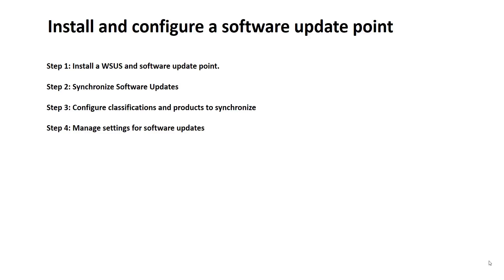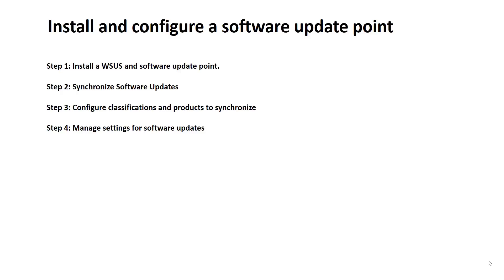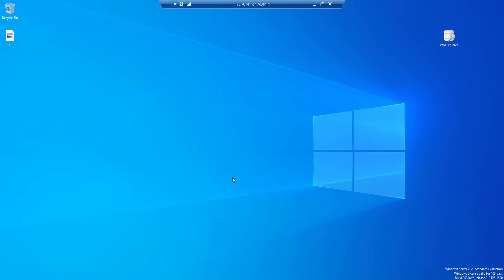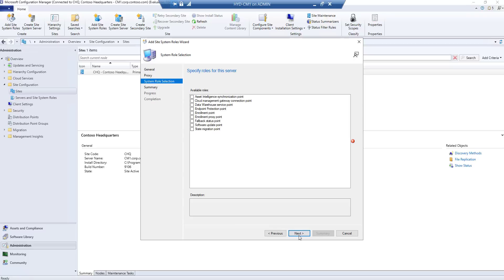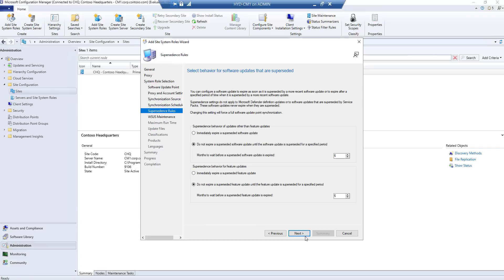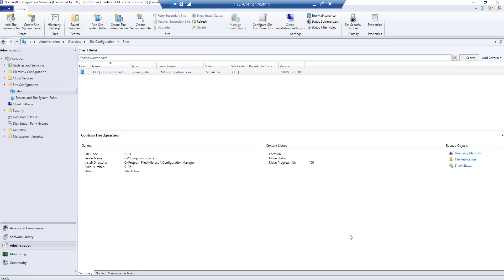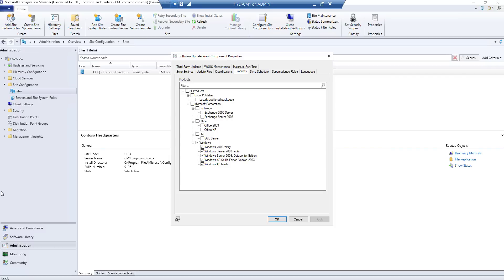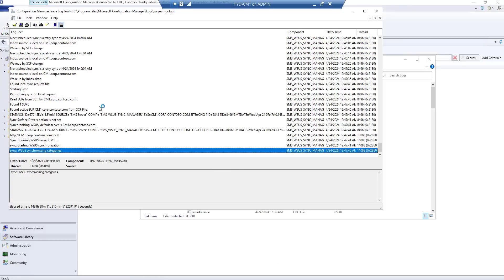How to Configuration Software Update Point Role in SCCM/MECM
In this tutorial, learn how to set up and configure the Software Update Point (SUP) role in Microsoft System Center Configuration Manager (SCCM). A Software Update Point is crucial for managing software updates across your organization's devices efficiently. Follow along as we cover the step-by-step process of installing and configuring this essential role within SCCM.

Topics Covered:

Overview of Software Update Point (SUP) role
Prerequisites for SUP installation
Installing the SUP role in SCCM
Configuring SUP settings
Synchronizing software updates
Monitoring update deployments